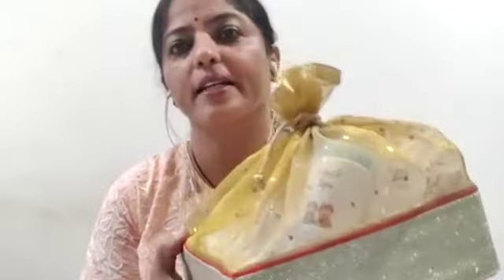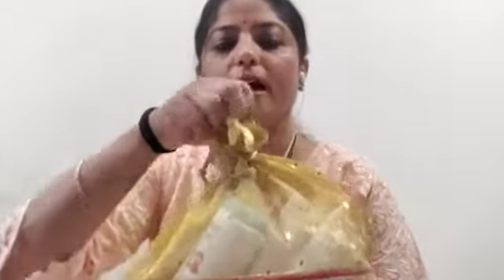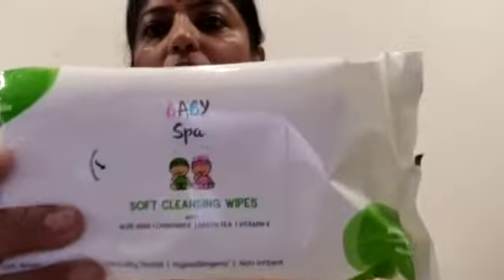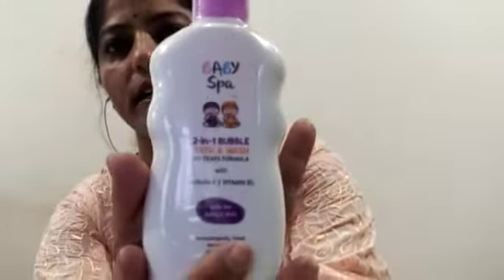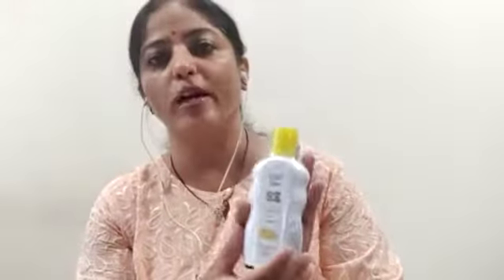Baby Spa with Modicare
Video from Dr. Jyoti Tripathi